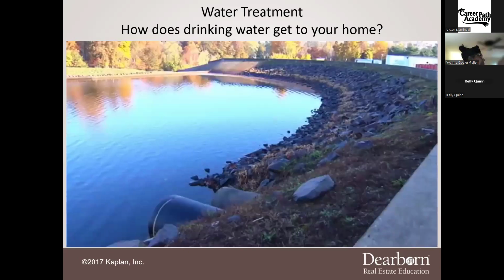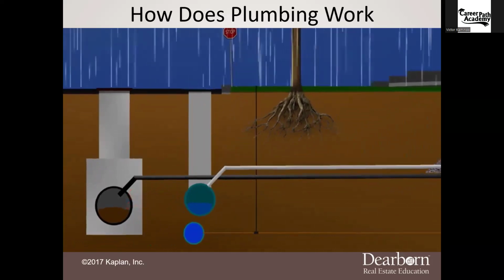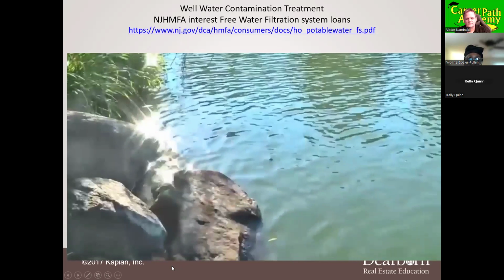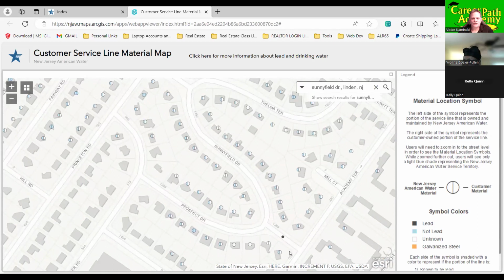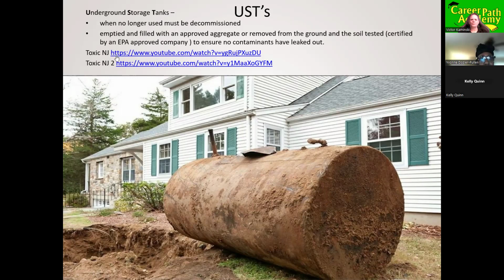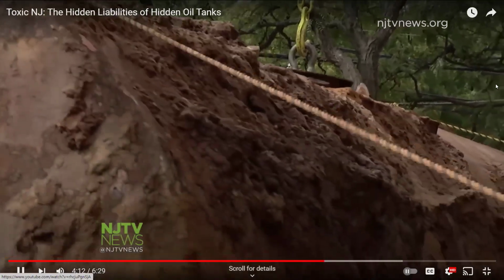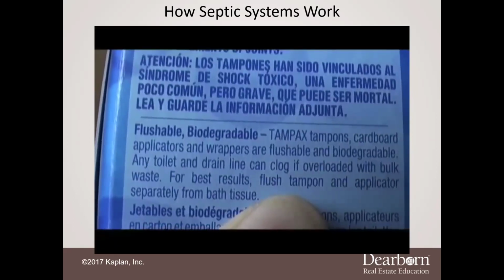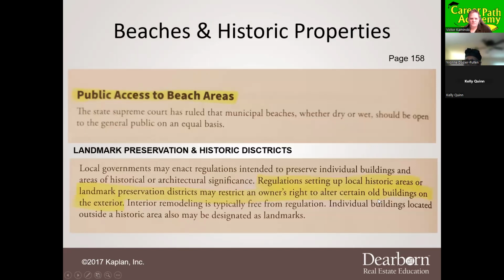Chapter 9 part 2 - - Land Use Regulations and Environmental issues